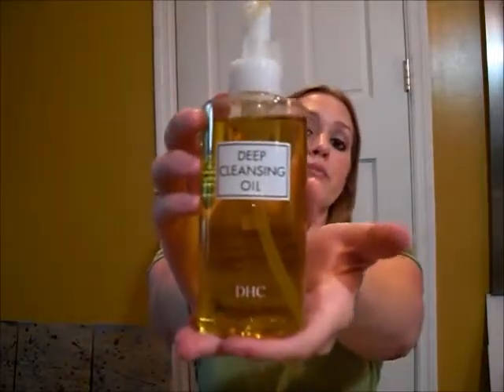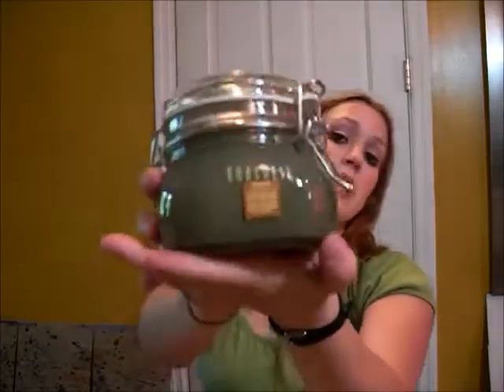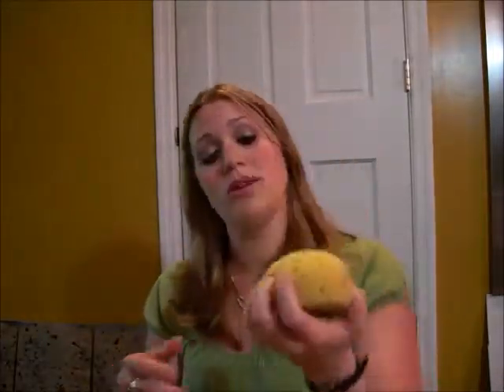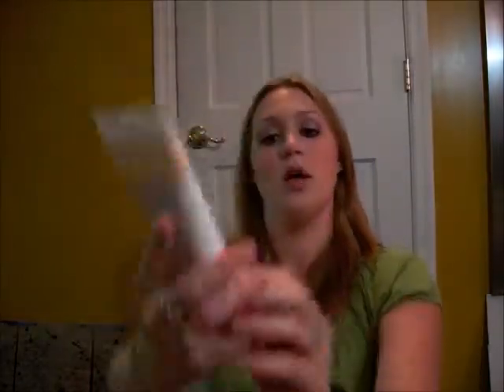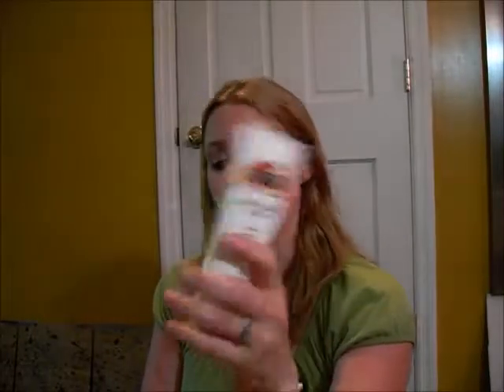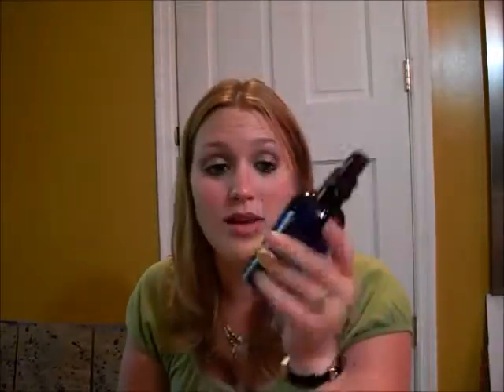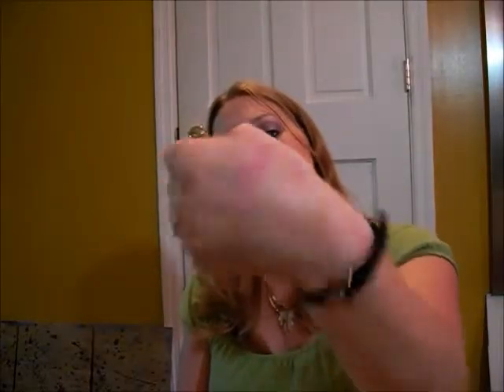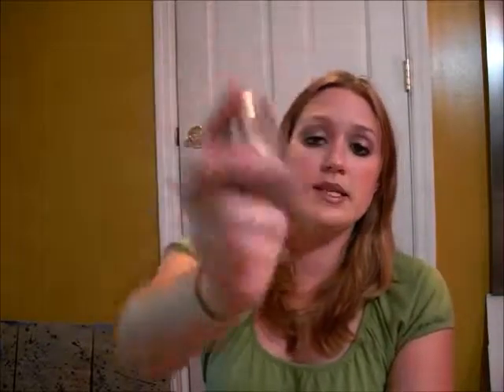Favorite Products for SUMMER!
~Borghese Fango Active Mud Mask
~Palmer's Cocoa Butter Daily Facial Lotion
~Bath and Body Works Aromatherapy Sleep pillow spray in Lavender Chamomile
~Revlon Lip Butters in Cotton Candy and Strawberry Shortcake

*All products were purchased by me and the opinions are my own*